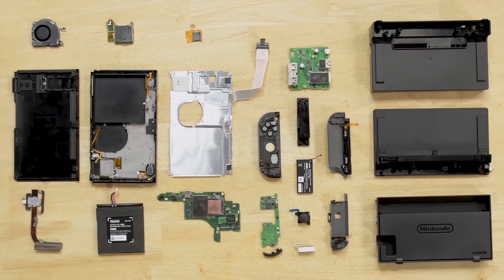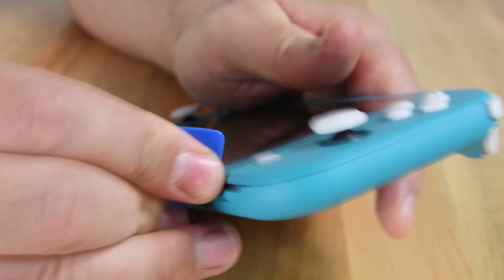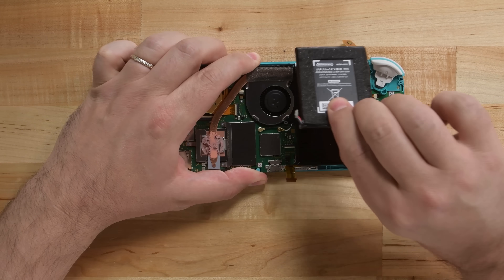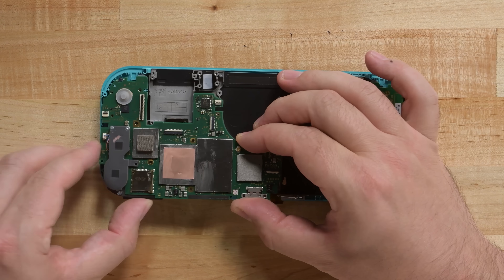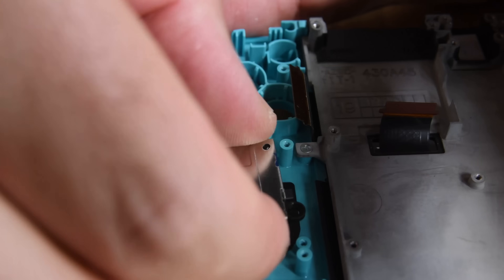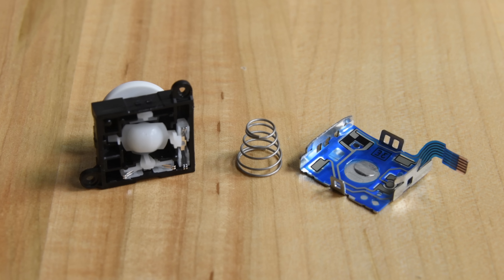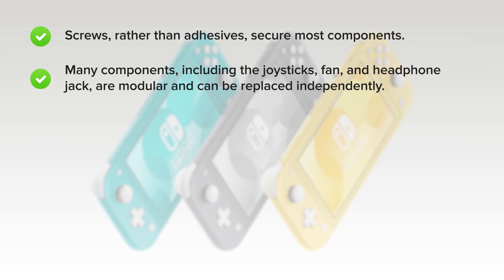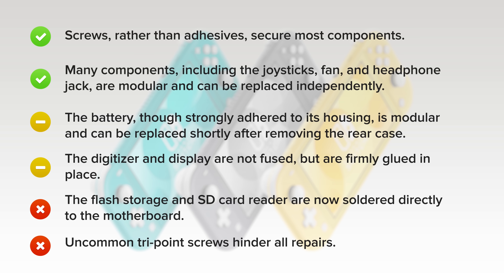Nintendo Switch Lite Teardown: Hardware Upgrades, Repair Downgrades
The last time we saw the Nintendo Switch we were very impressed with its repairability, and scored it an 8 out of 10.  Today we’re tearing down the new version, the Switch Lite, and we hope it’ll be just as easy to fix. Only one way to find out though and that’s to tear it down.

Supercharge your Nintendo Switch with a new battery fix kit!

Dealing with JoyCon drift? Replace your left joystick!

We used our tools to disassemble it!